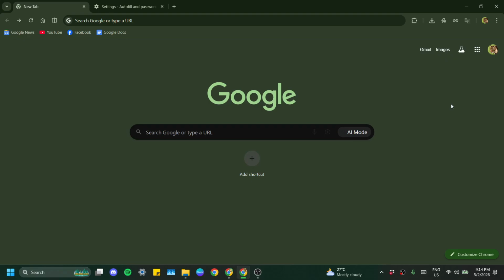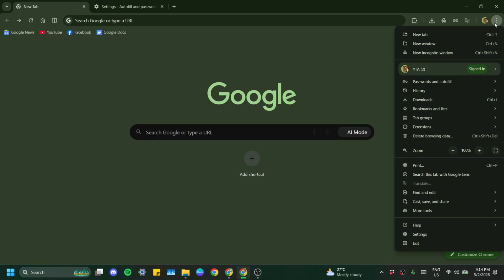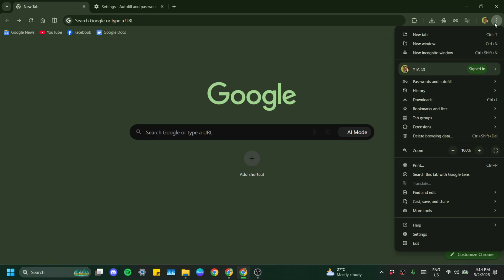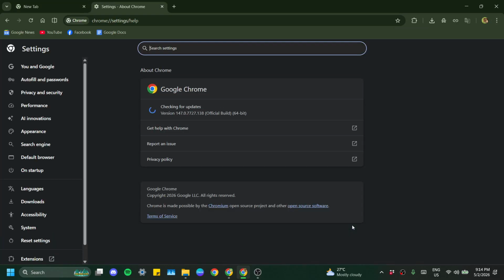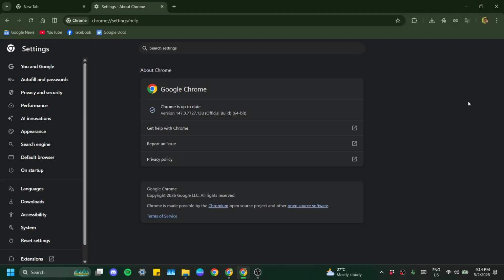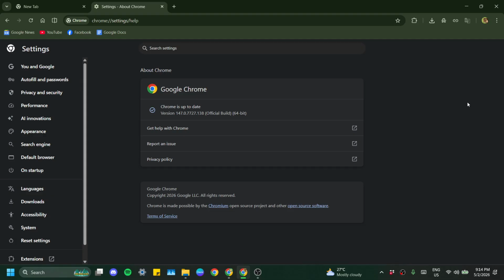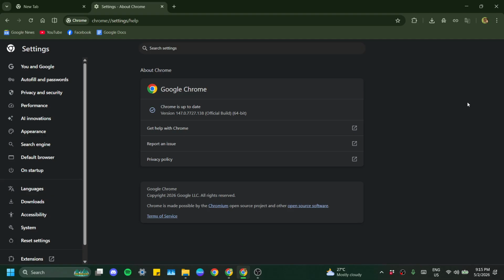How to Update Google Chrome in Laptop or PC (Updated 2026 Step-by-Step Beginner Guide)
Want to make sure you’re using the latest version of Google Chrome on your laptop or PC? In this updated 2026 beginner tutorial, you’ll learn how to update Google Chrome quickly and easily for better security, speed, and performance.

In this video, you’ll learn:
• How to check your current Chrome version
• How to update Google Chrome on Windows or PC
• How to restart Chrome after installing updates